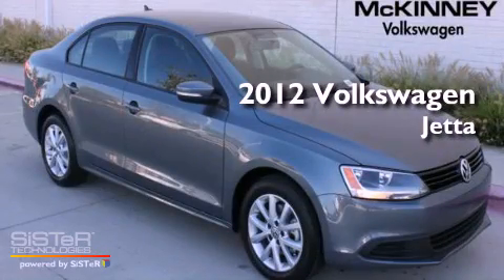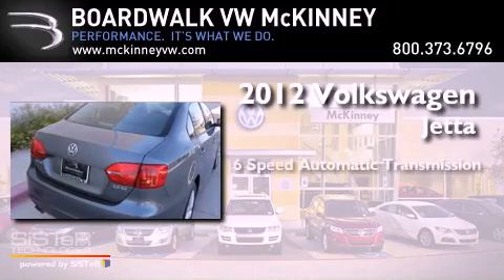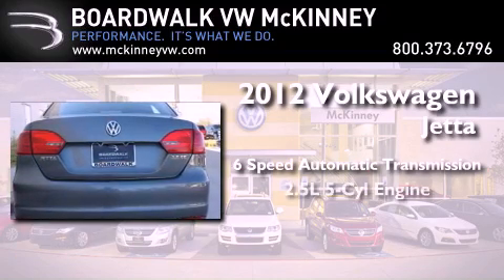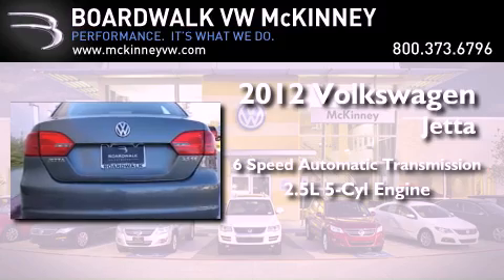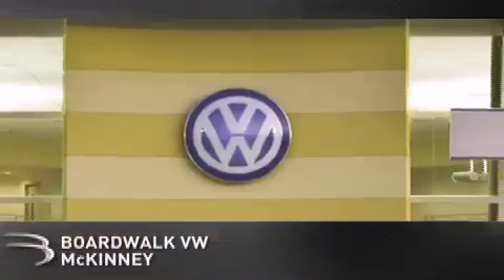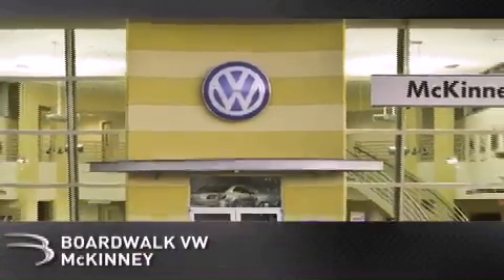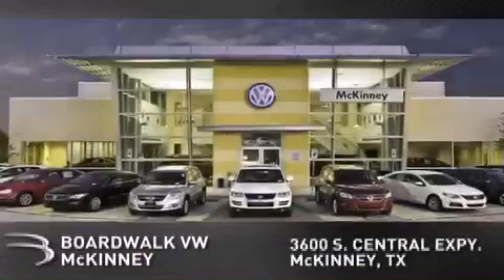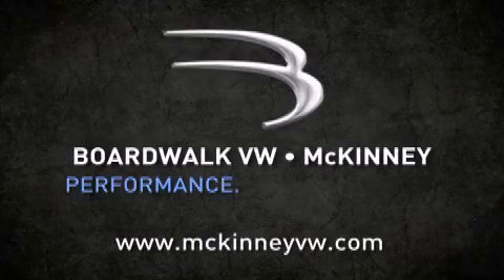2012 Volkswagen Jetta Sedan McKinney TX 75070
Year : 2012

 Make : Volkswagen

 Model : Jetta Sedan

 Engine : Gas I5 2.5L/151

 Trans . : Automatic

 Exterior : Platinum Gray Metallic

 Miles : 5

 Interior : Titan Black

 Stock : M12J102

 3600 South Central Expressway

 2012 Volkswagen Jetta Sedan McKinney TX